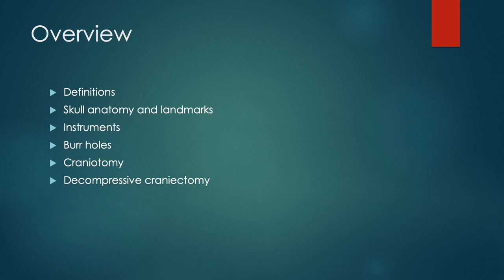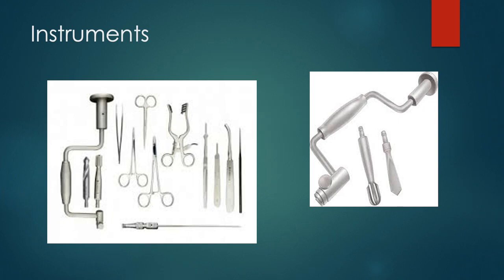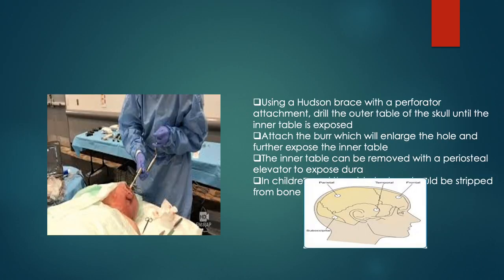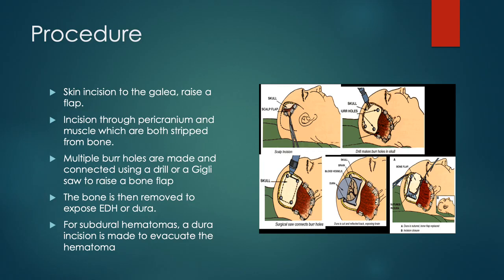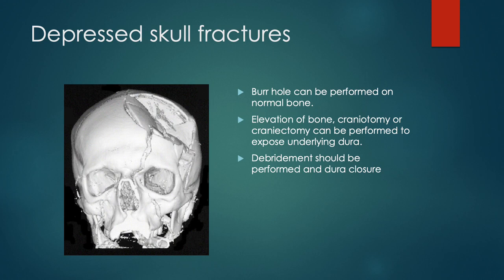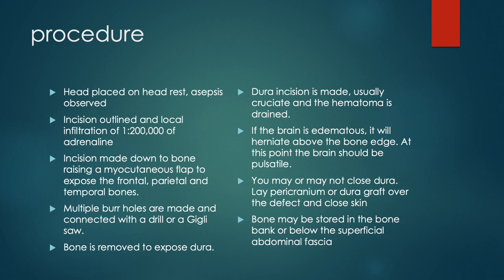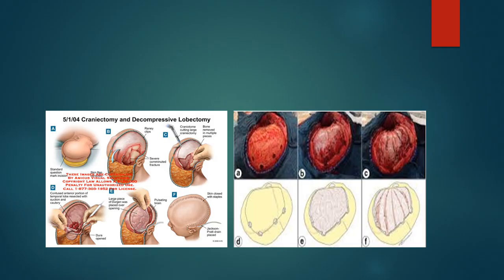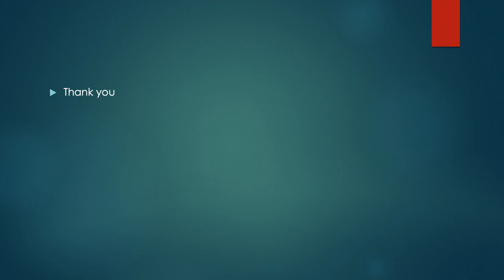Kampala Advanced Trauma Course: Head Trauma